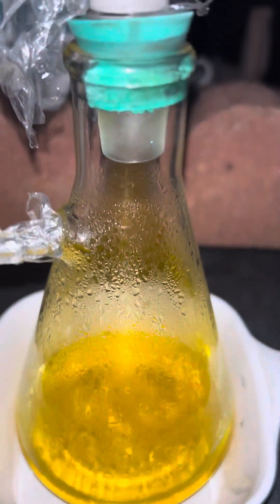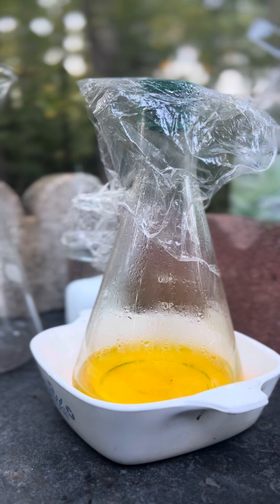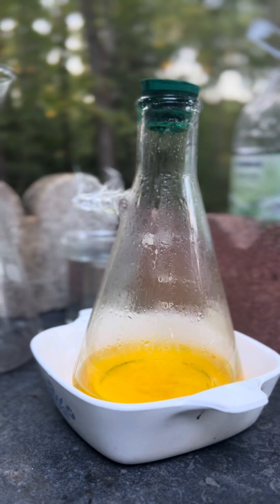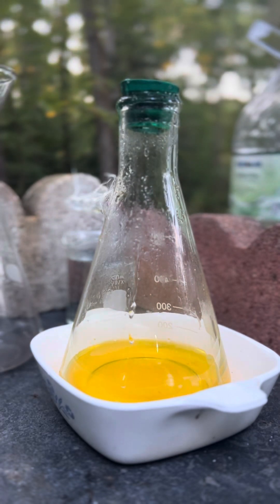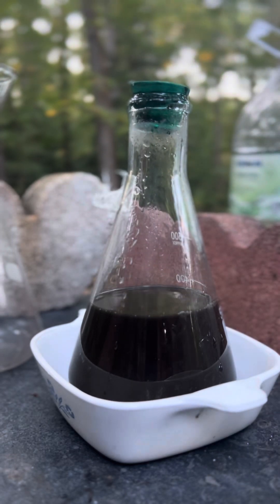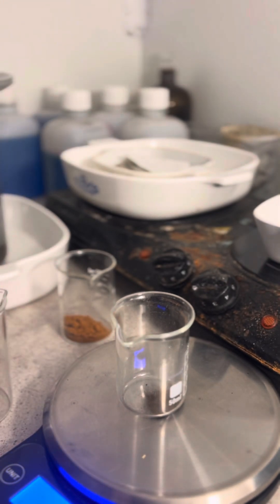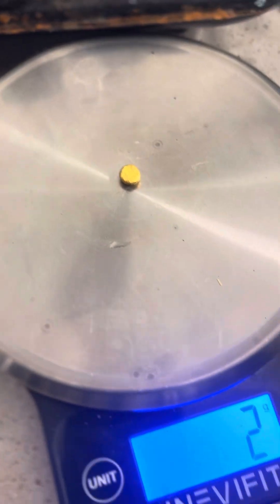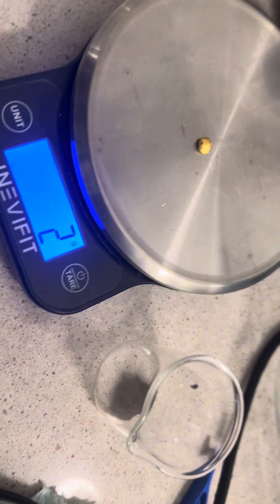Processing and purifying Gold From Electronic Scrap.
In this video you willl see the full process of recovering gold from s rap electronic components .

Thanks